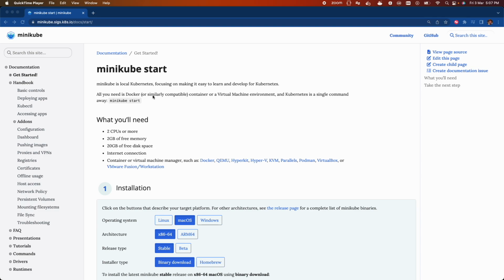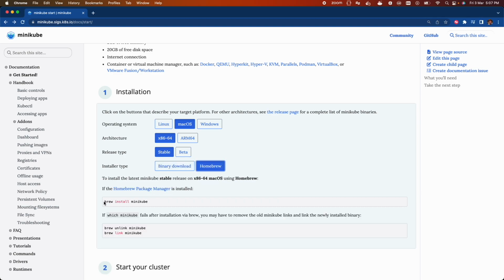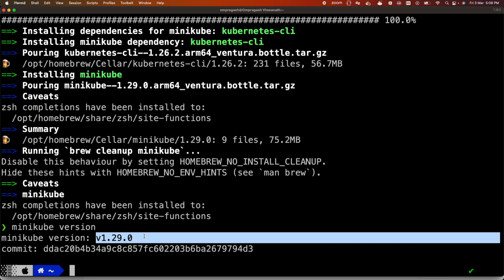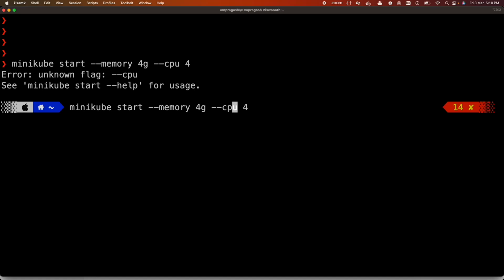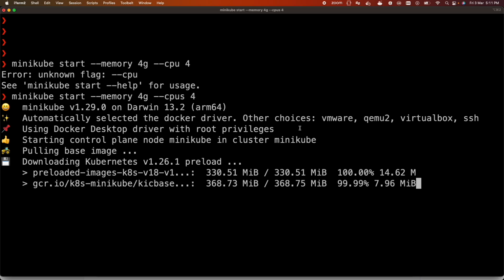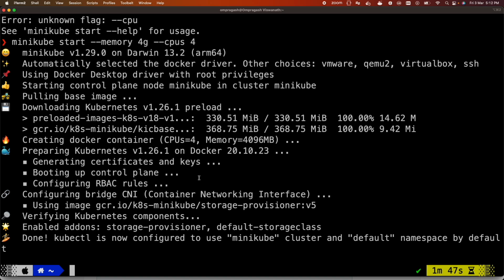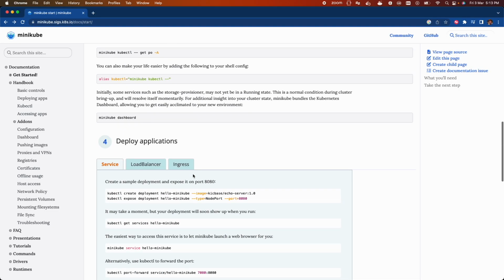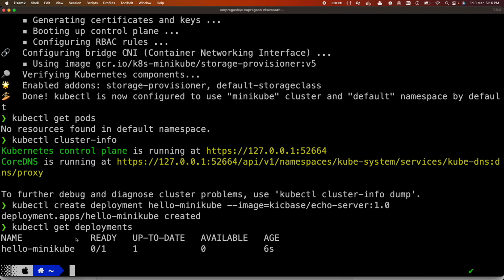How to Install Minikube on Mac OS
By the end of this video, you'll have a better understanding of how to install Minikube on Mac OS and how to use it. For more information and resources on Minikube,